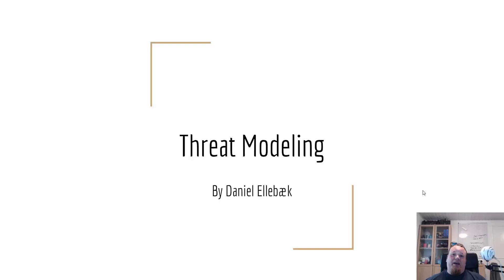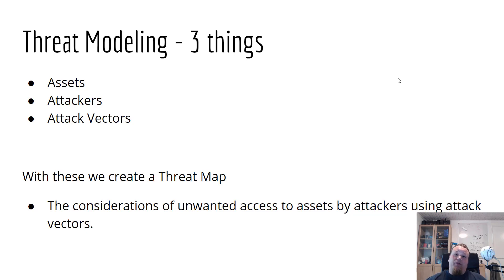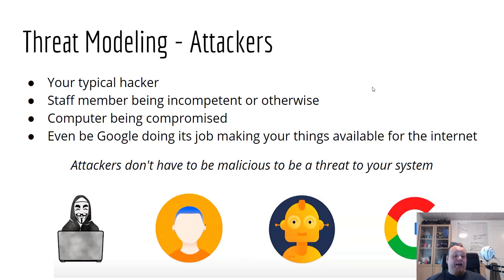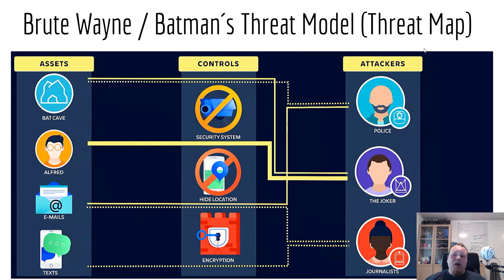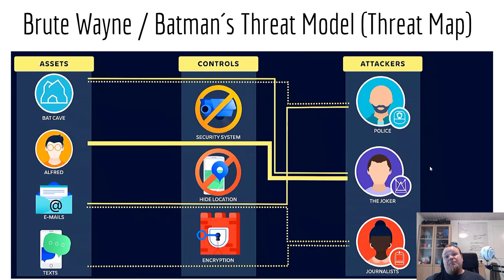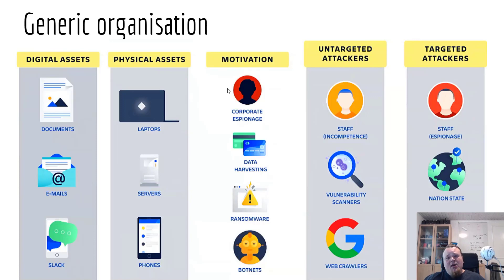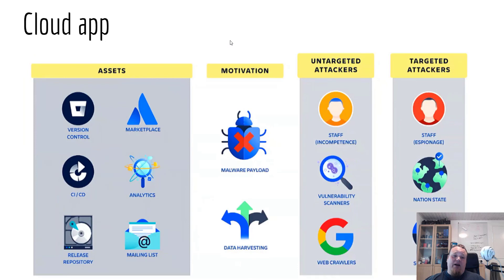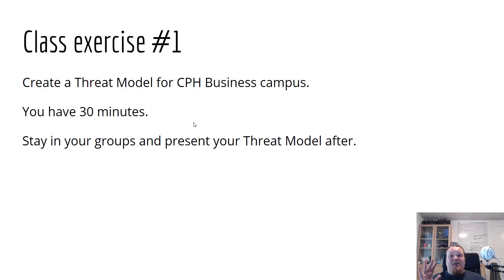Threat Modeling explained - cybersecurity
A threat model is important before you create a risk assessment. Threat modeling should be explained first before you go ahead and create a risk assessment - however if you wish it is possible to just create a risk assessment without a threat model.